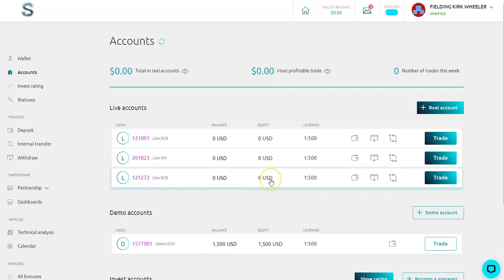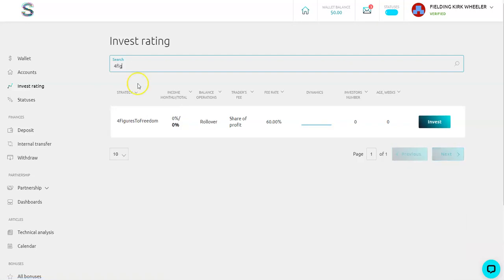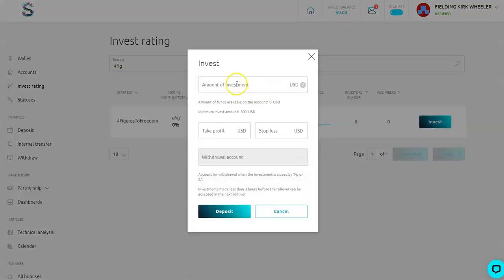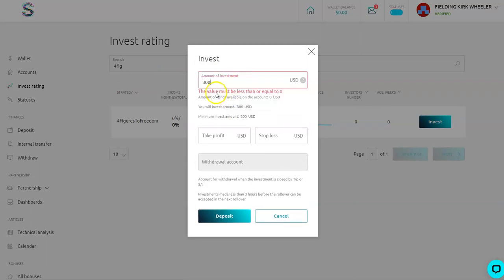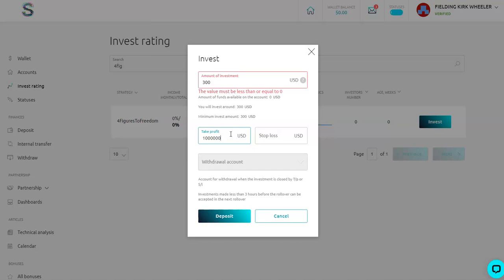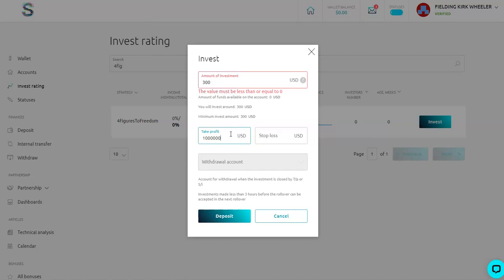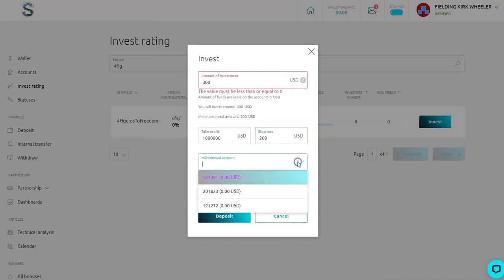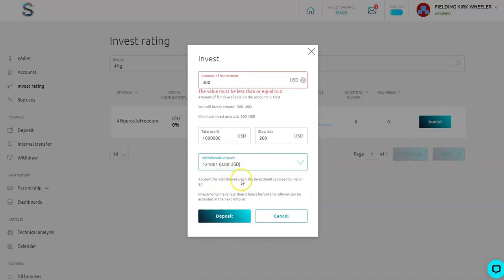How to connect to AnEasierWayToTrade Trade Copier with Sway markets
Can you refer people to a program that you can "PERSONALLY" show that you are making money?  Join our Telegram group and watch our results from our Gold Trade Copier

You MUST use our link and join Sway Markets MT5 Broker to get connected (USA and regulated).  You will pay a 60%-40% profit split where you keep 60% of the profits.

10 months of VERIFIED Trading Signals at a 66% win ratio.

Get more information on our complete Forex And Finance opportunity
After watching this video if you find you are interested, partner with me and I will show you how to build real wealth.